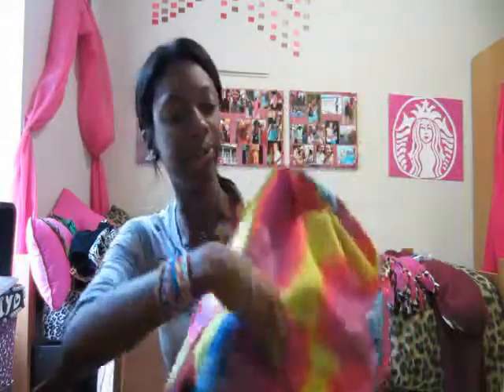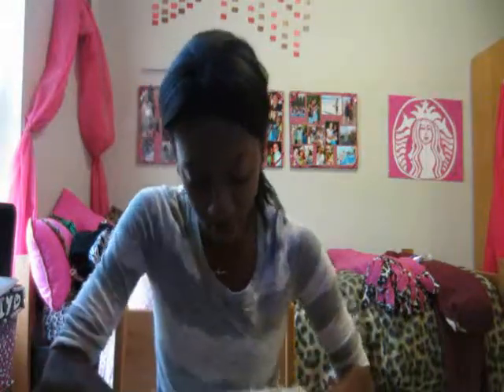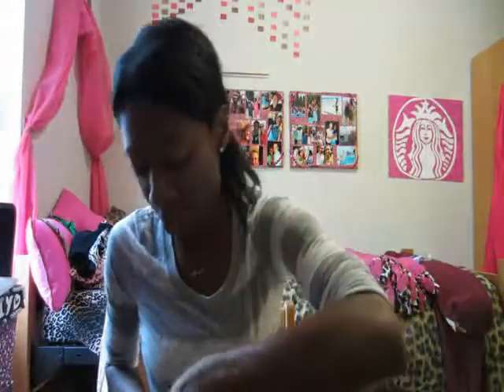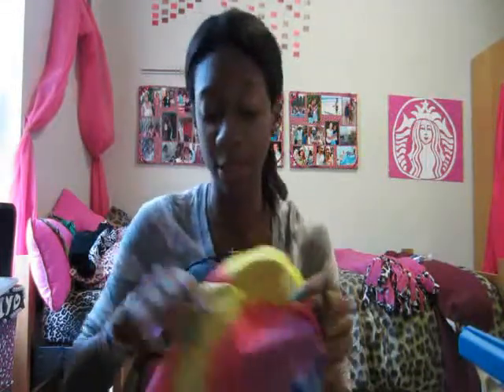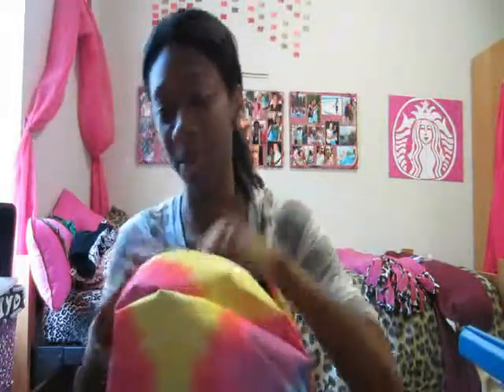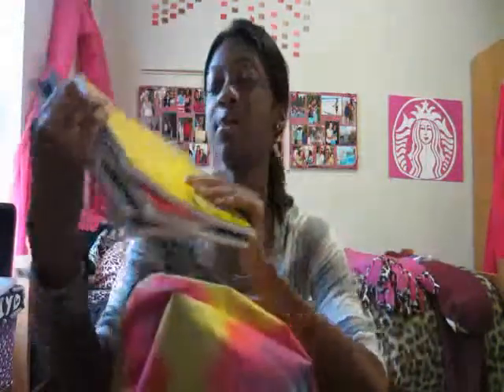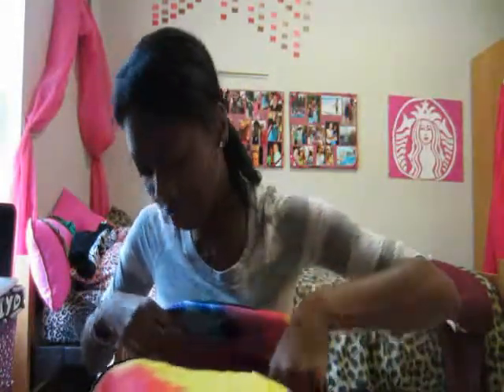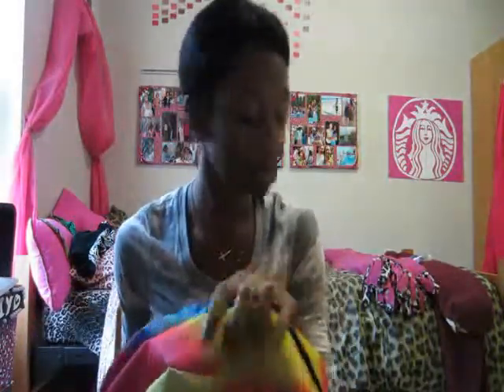What's in my bookbag?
Need ideas for new videos! Anything you guys are interested in me documenting in my college life please throw them my way!